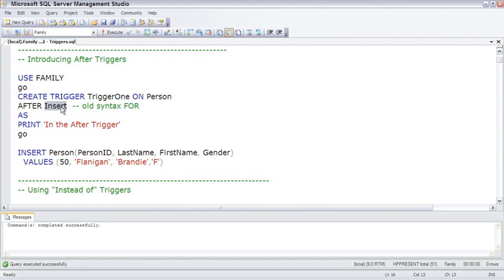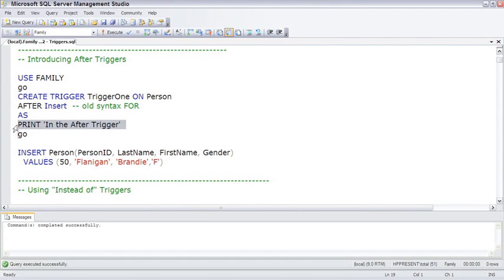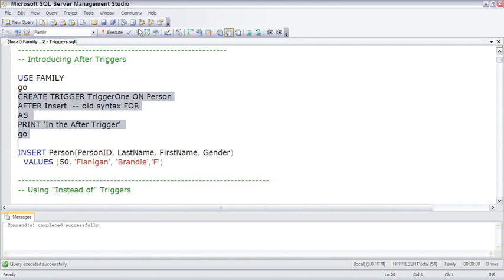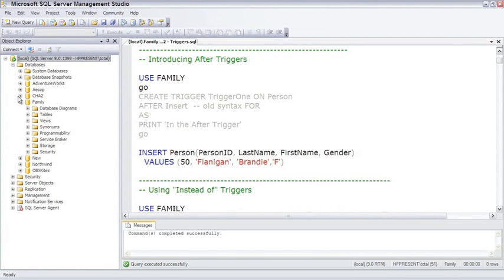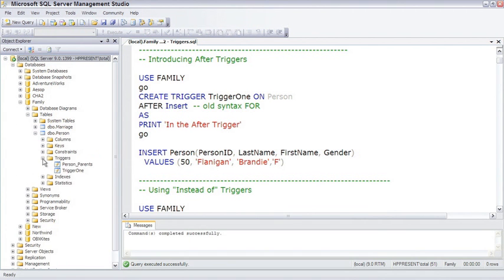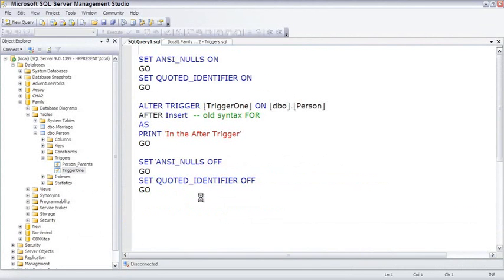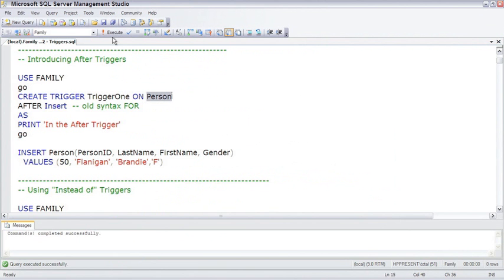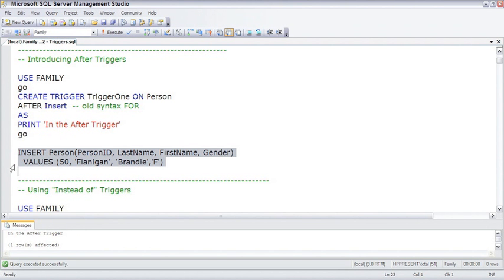TSQL05_P03_C02_L01.wmv